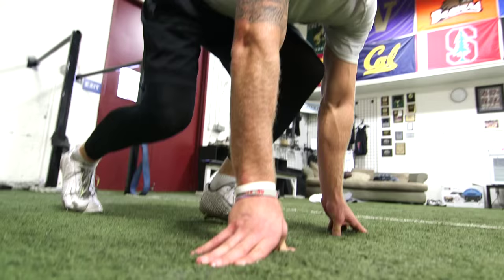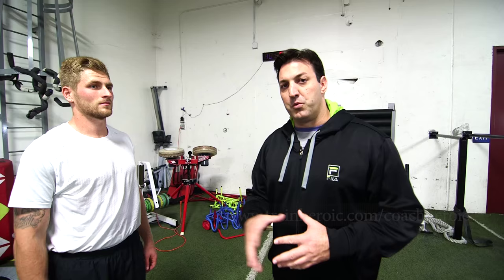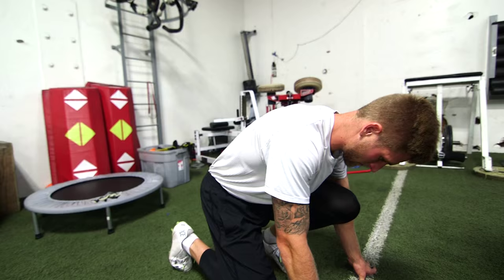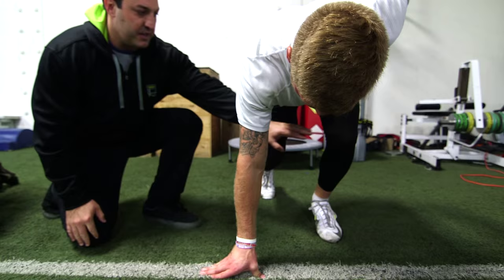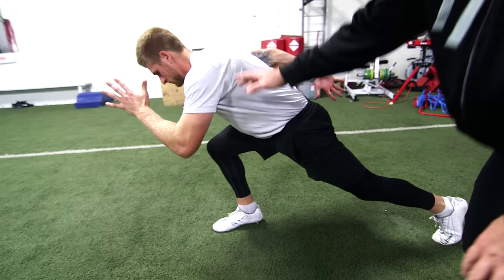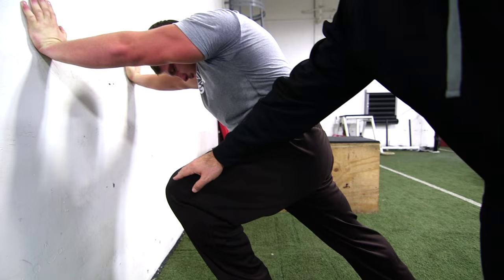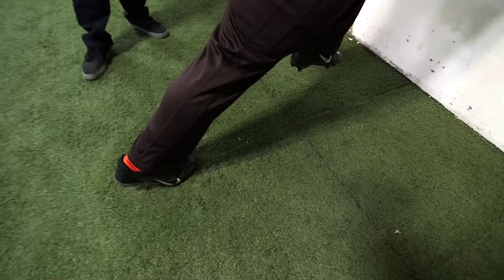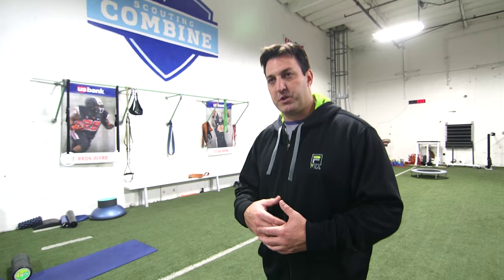4 Tips to BLAZE the 40-yard Dash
Coach Dave Spitz takes you thru the linear speed and 40 yard dash strategies he’s used to set 3 NFL Combine records, put over 20 athletes in the NFL and earn hundreds D1 scholarships. You won’t want to miss this instruction before this year’s combine season.

1:43 Start position
4:50 Drive phase
8:10 Acceleration phase

TrainHeroic helps coaches, teams and athletes Be Their Best. Using our data-driven coaching platform, coaches have the ability to write, deliver and track training programs inside their facility or around the world.